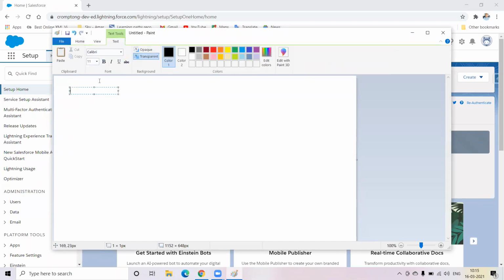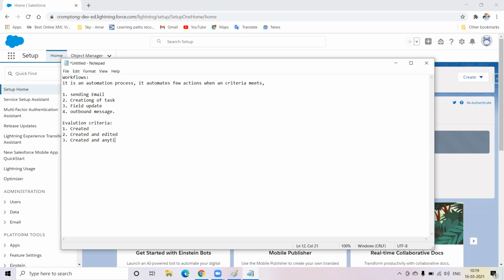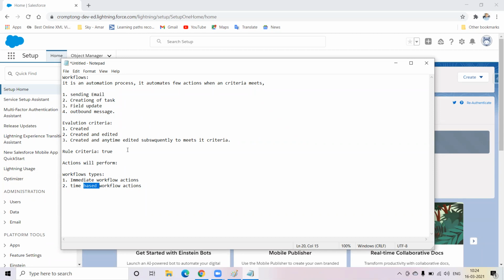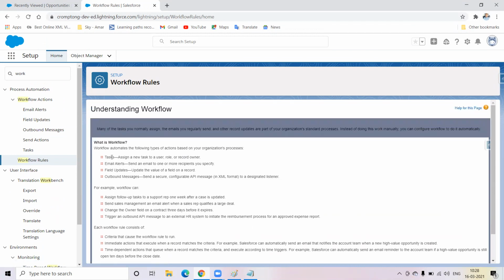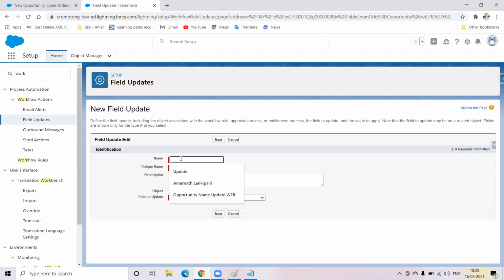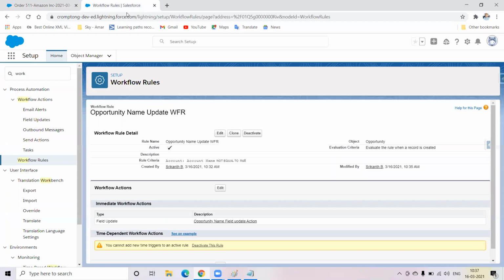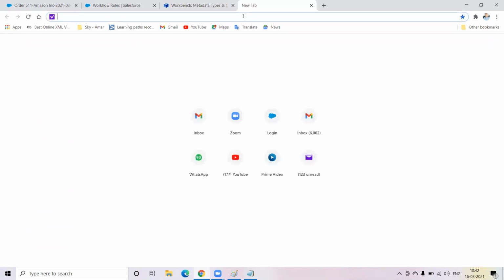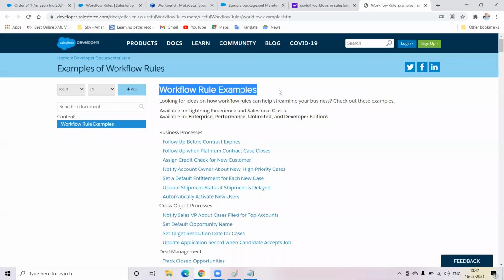Day 26 SMB Sales App Workflows Part 1